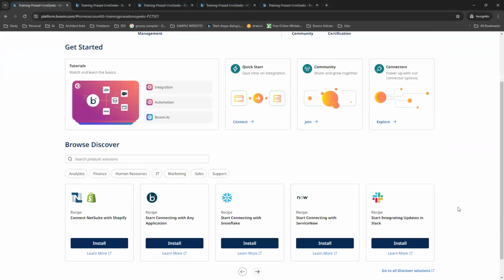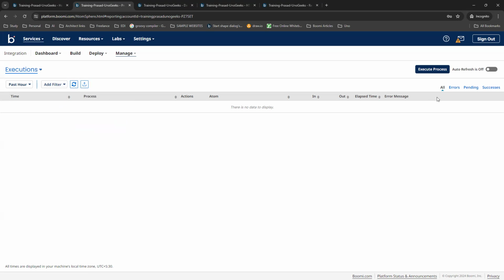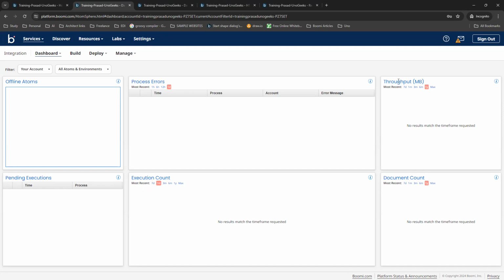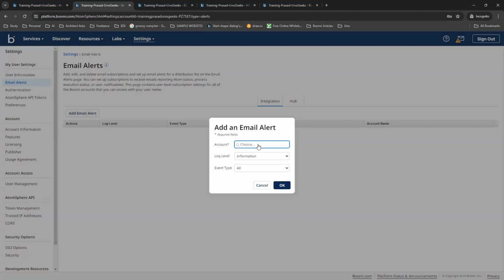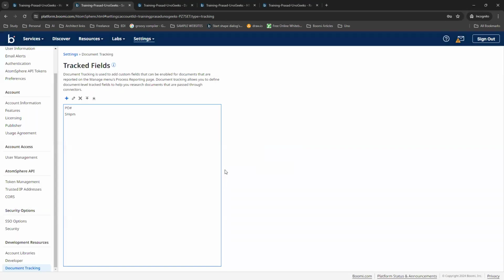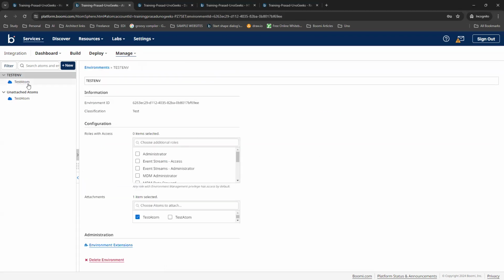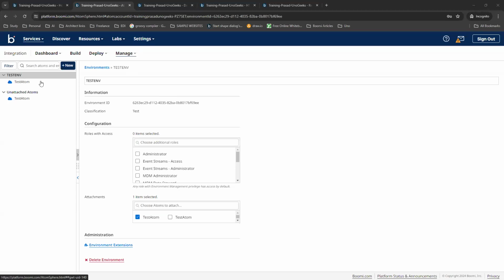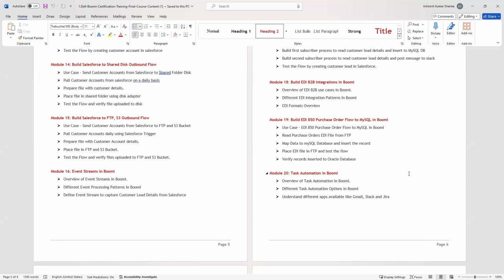Dell Boomi Training | Dell Boomi Training Demo Day 2 | Dell Boomi Tutorial for Beginners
Welcome to Day 2 of our Dell Boomi training series! Today, we will delve into the powerful features of Dell Boomi's integration services, providing you with the knowledge and tools to enhance your integration projects.

What You’ll Learn Today:

Overview of Dell Boomi integration services
Key features and functionalities
Setting up and configuring integration services
Best practices for effective integration
Key Highlights:

In-depth exploration of integration service components
Step-by-step configuration tutorials
Practical examples and use cases
Troubleshooting tips and tricks